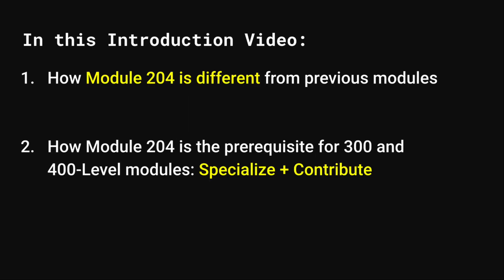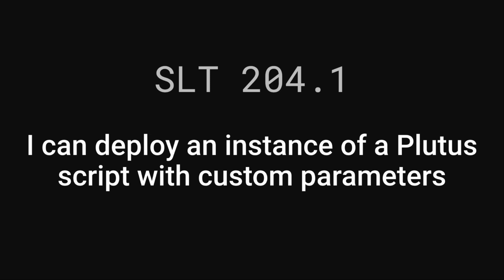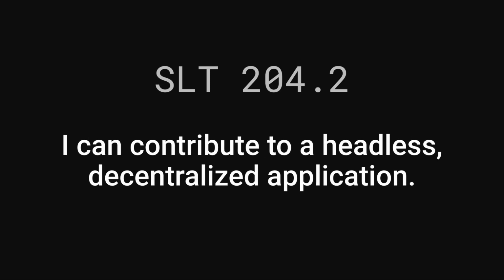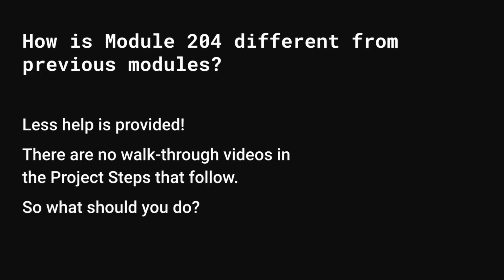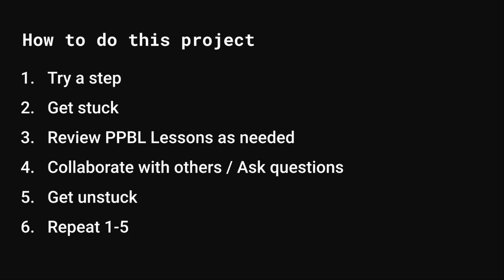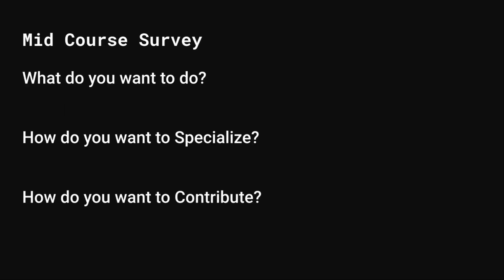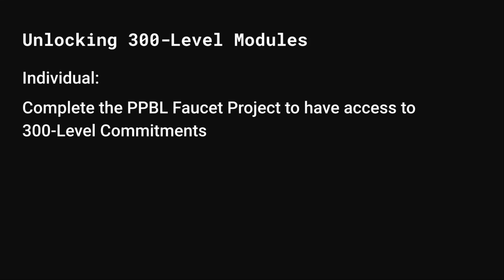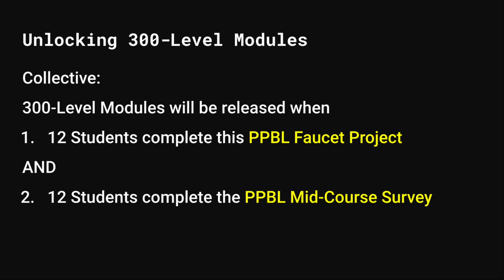Plutus PBL Module 204: The PPBL Faucet Project